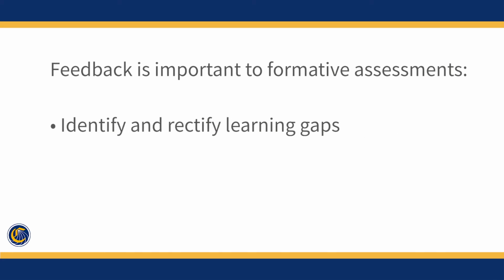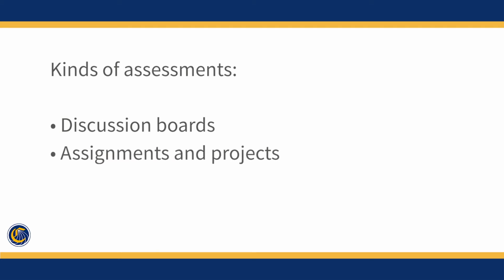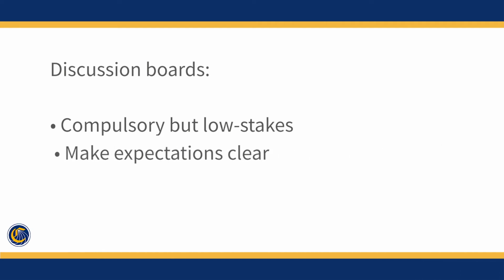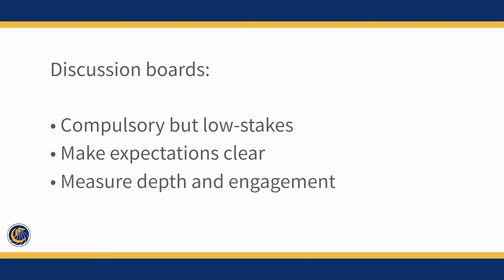Online Assessment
A brief overview of different assessments and their use in online courses. For further information, please see the resources available from the Vision Resource Center as well as from @ONE, the Online Network of Educators, a service of the California Virtual Campus - Online Education Initiative (CVC-OEI)